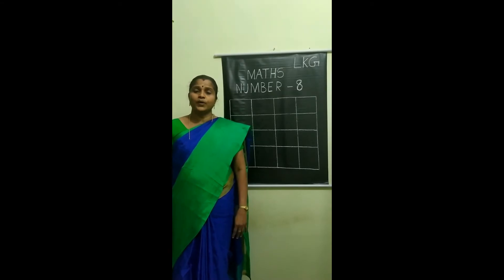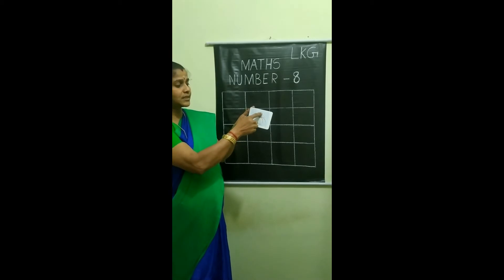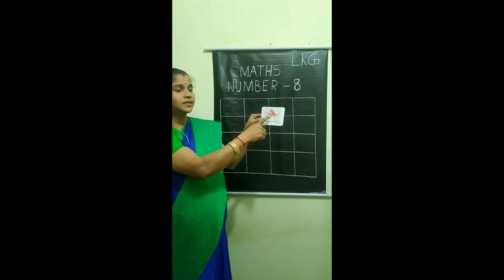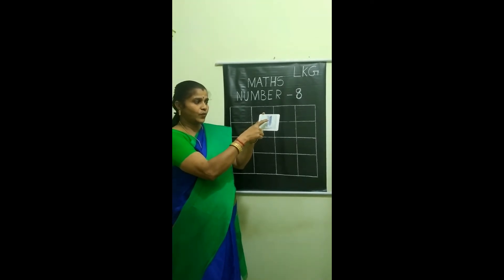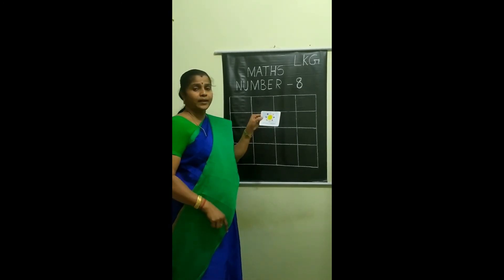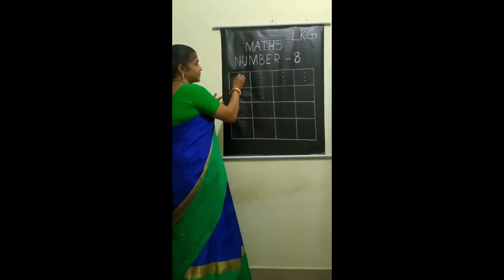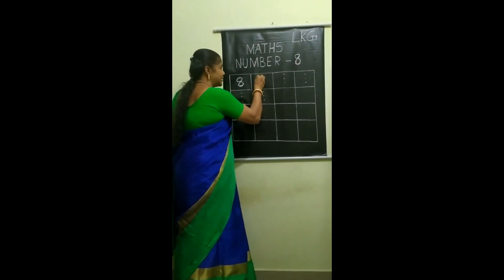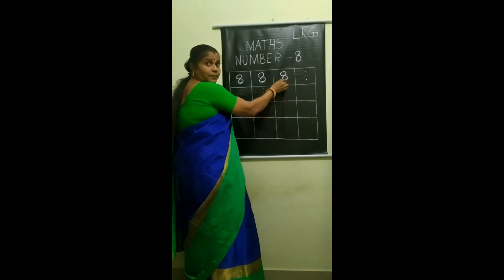AMHSS LKG Maths (Topic:Numbers)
Staff name: Ms. T.M. Sheeba,
Arunachala Matriculation Higher Secondary School,
Kattuvilai,
Vellichanthai.